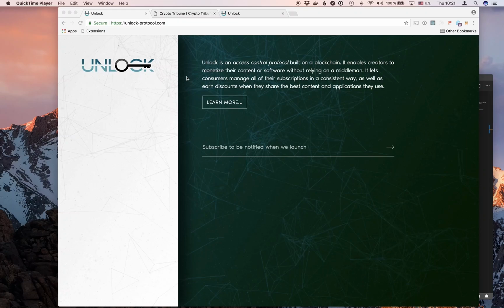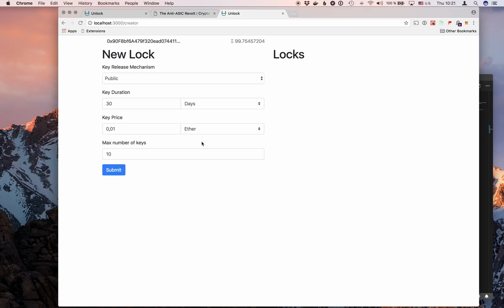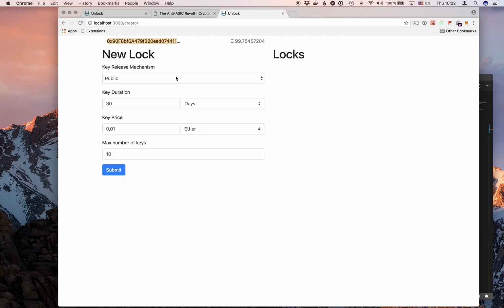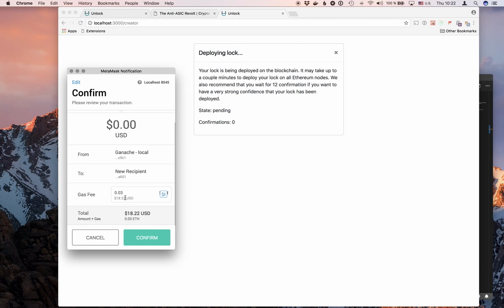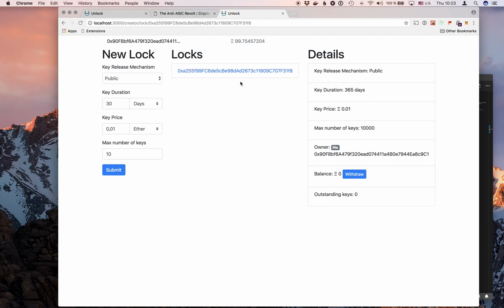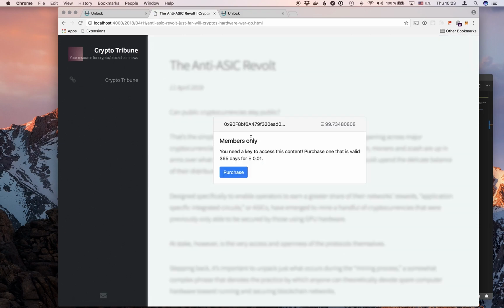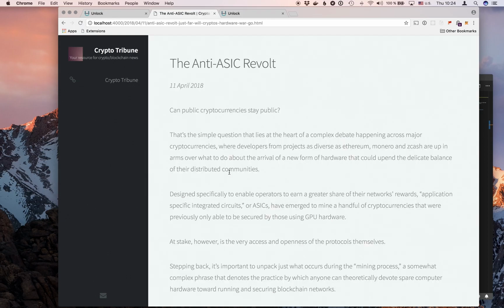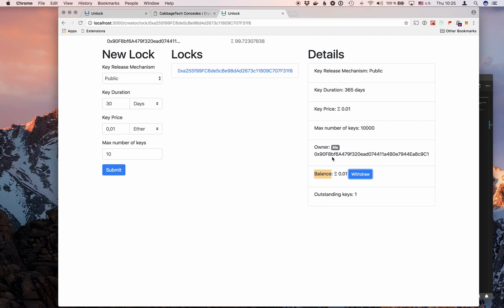Unlock Protocol first demo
This demo shows how Unlock works and lets a blogger easily integrate a (decentralized) paywall on their site.